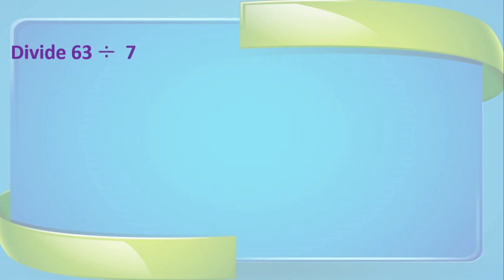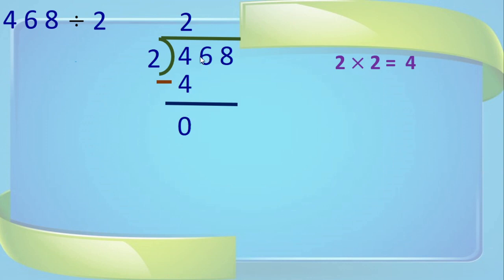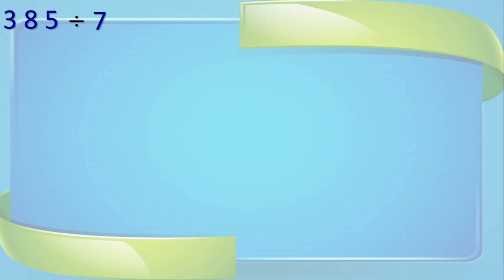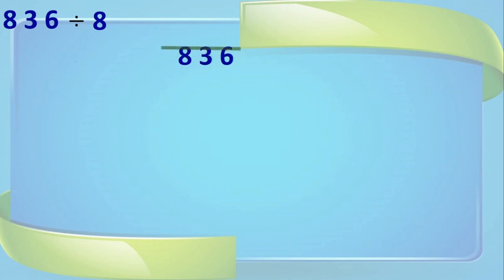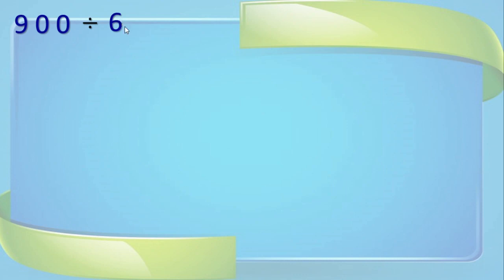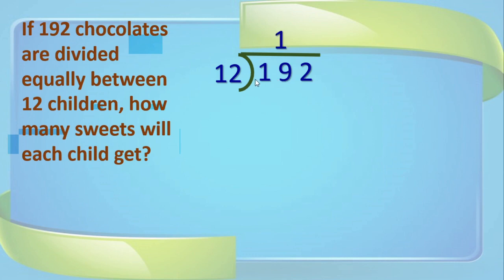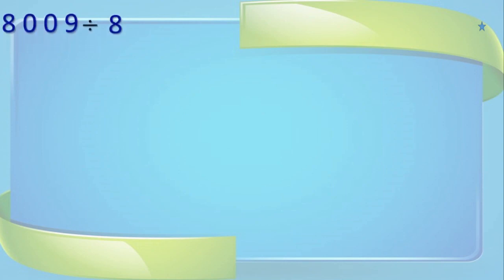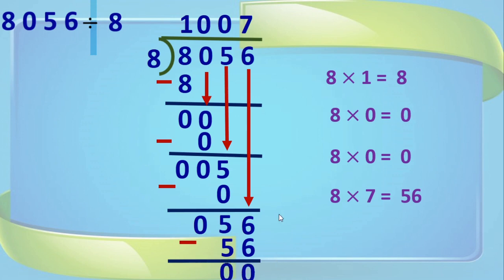Class : 4th Mathematics L 14. Division : Part 2 - Part II by BMC VTC Teacher Akshata Ajay Kale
Divide -
1) 400 / 2
2) 5006 / 5
3) 8067 / 6
4) Divide Rs 2080 equally among 4 people.